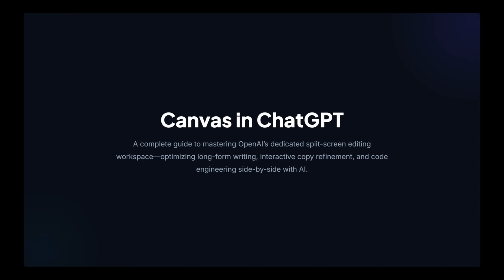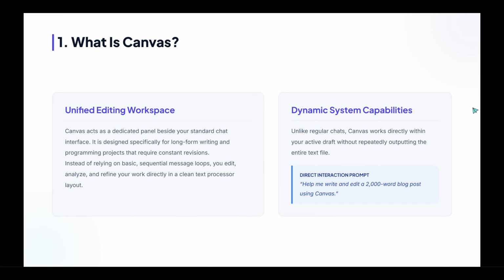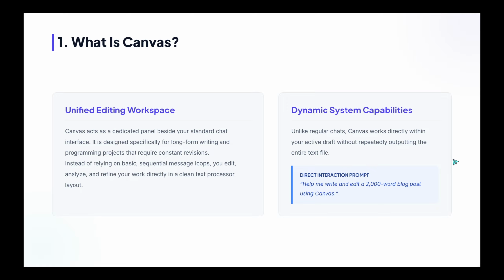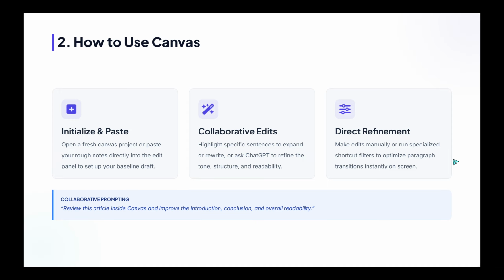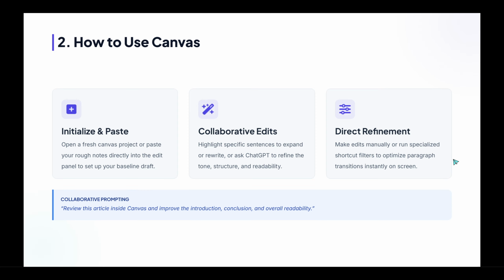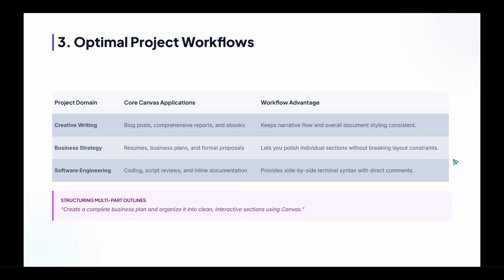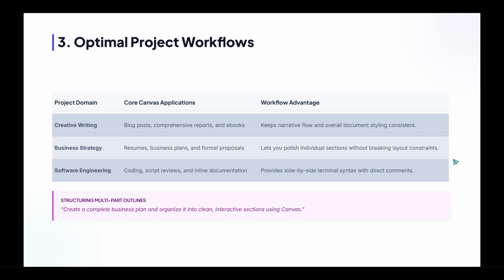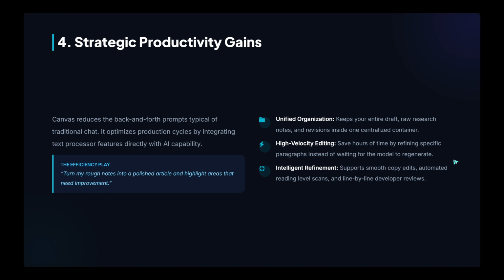Canvas in ChatGPT: What Is Canvas & How to Use It (2026 Beginner Guide)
This updated 2026 beginner guide explains what Canvas is in :contentReference[oaicite:0]{index=0} and how to use it effectively for writing, editing, coding, and content creation. Learn how Canvas helps you work on long-form documents, refine text with AI assistance, track revisions, improve structure, and collaborate with ChatGPT in a more interactive editing workspace for productivity and creative projects.